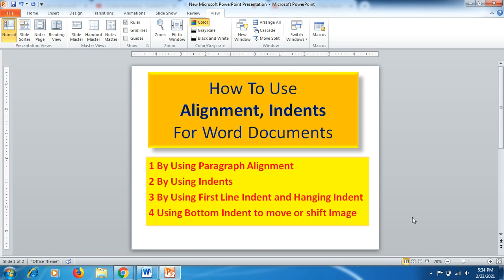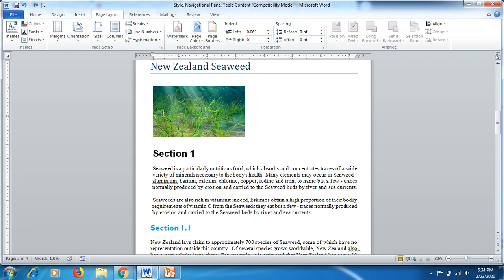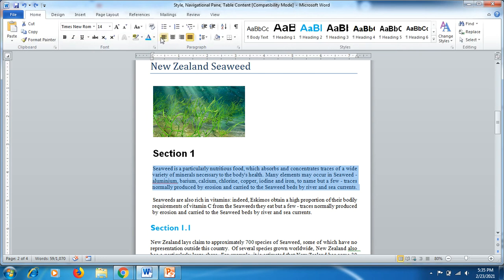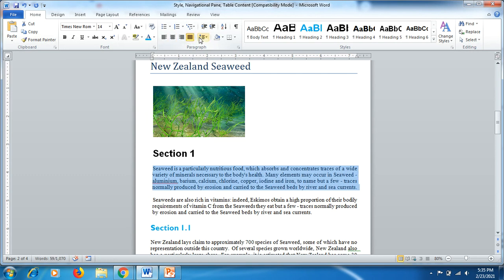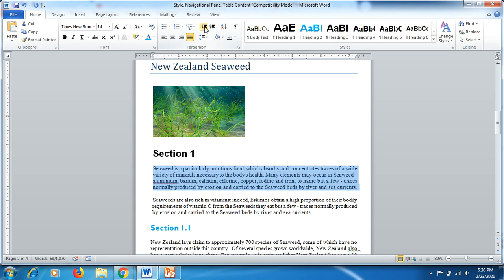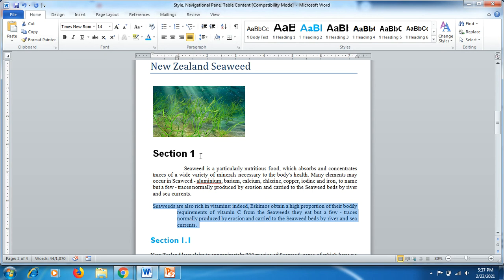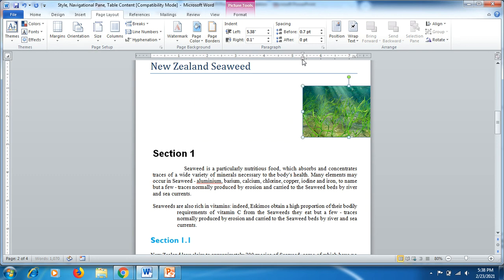Use More Effectively Alignment And Indents in Word Documents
Friends you will learn how to use:
1 By Using Paragraph Alignment
2 By Using Indents
3 By Using First Line Indent and Hanging Indent
4 Using Bottom Indent to move or shift Image